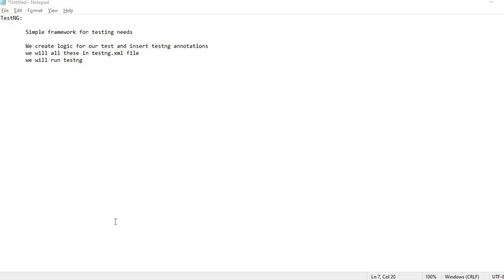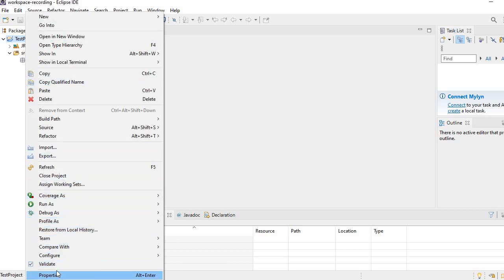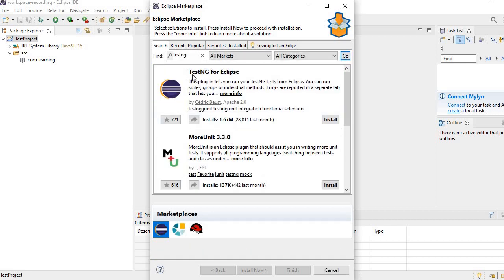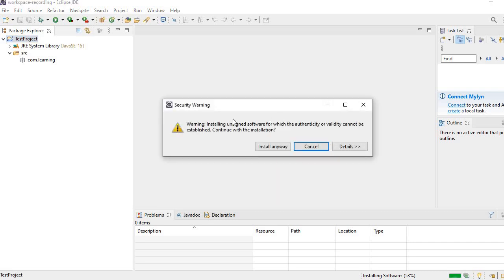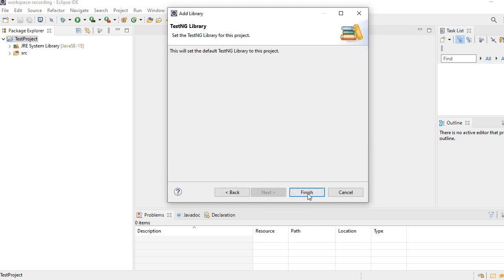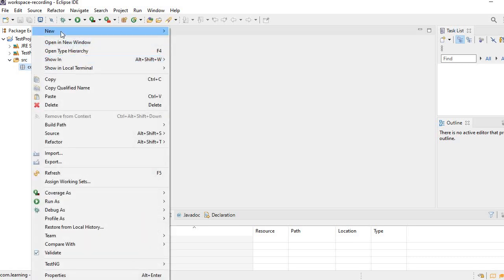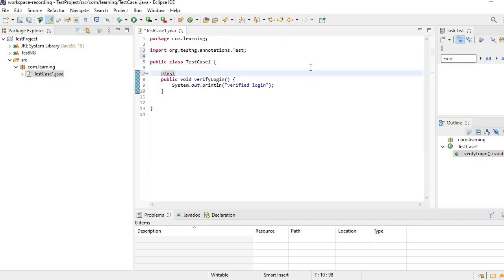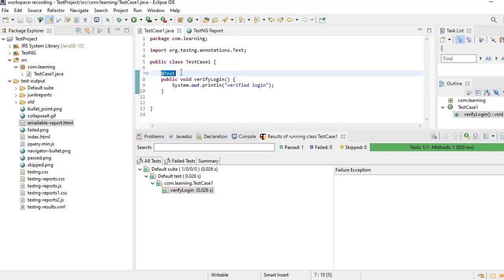Session1 TestNG eclipse Installation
How to install TestNG in eclipse?
What is @Test Annotation?

In this video we know about testng, installing testng in eclipse and Test annotation